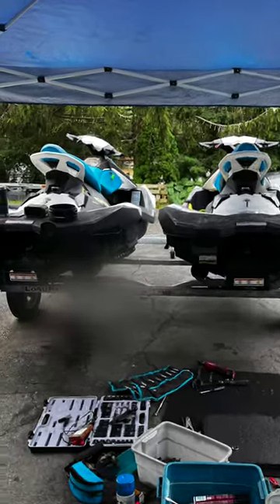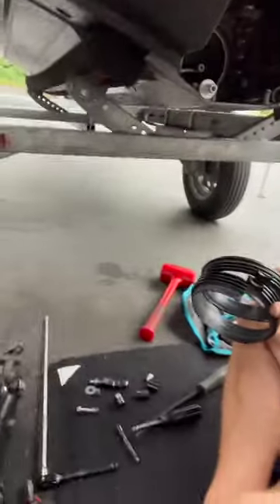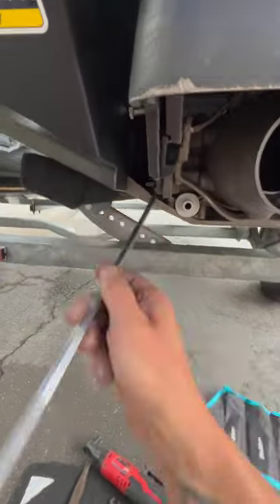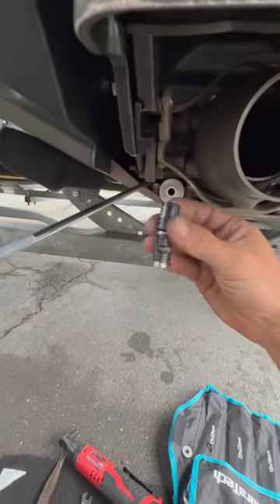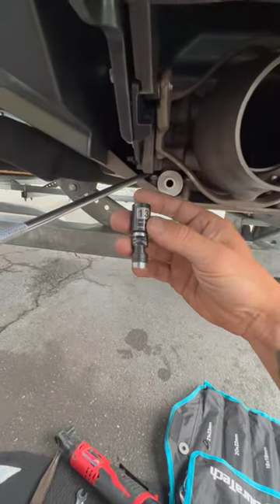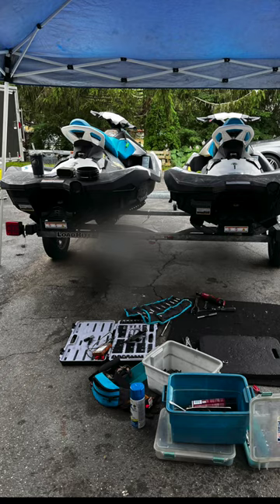SeaDoo Spark Jet Pump Removal Tip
Ahoy!
I was having a hard time getting the 3 jet pump mounting bolts off. Here's a clip of the long 1/4" drive extension I used to get it off.

Craftsman 14” long 1/4” ext

If you"re having trouble fixing your SeaDoo, Waverunner or Jet Ski & need help with specifics reach out in the comments & I'll do my best to help

📒 Gear List and Resources 📒

~ My favorite Stanley travel socket set

~ My battery booster pack (I use this everyday)

Microphone:
~ Rode VideoMic Go II

This VIDEO was EDITED with Final Cut Pro on a MAC

In this video Chris Hines from Cape Cod Jet Sports was called to a home in Plymouth,MA to repair a Sea-Doo Spark jet pump wear ring

The advice, guidance, and principles outlined in all content produced by Cape Cod Jet Sports, PWC School, Chris Hines and other encompassed entities are not guaranteed to be appropriate for your unique situation or business.  We recommend that as a consumer, you exercise your due diligence and research any and all strategies recommended to you before adopting them in your own business.